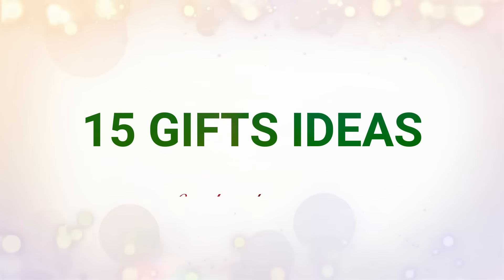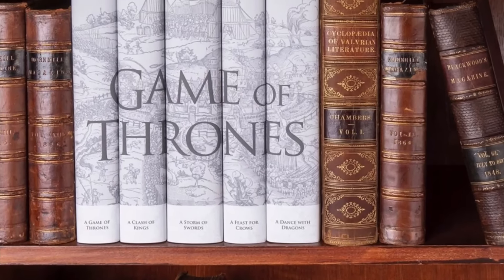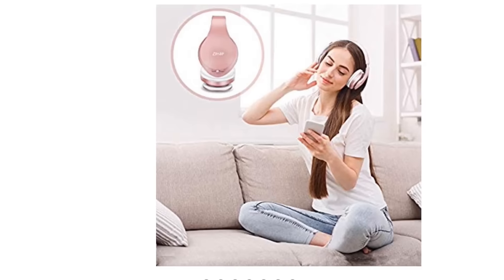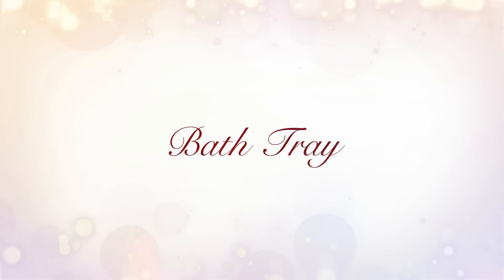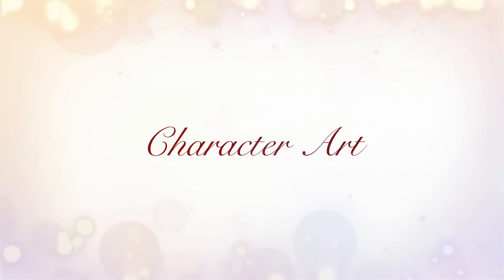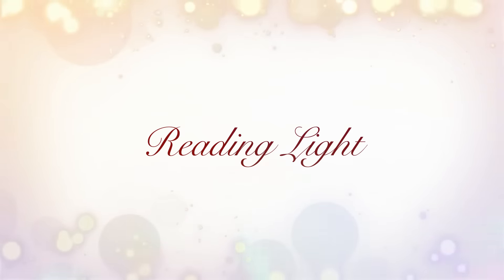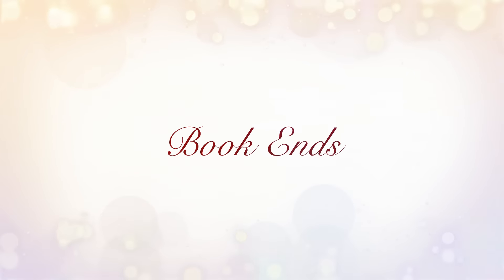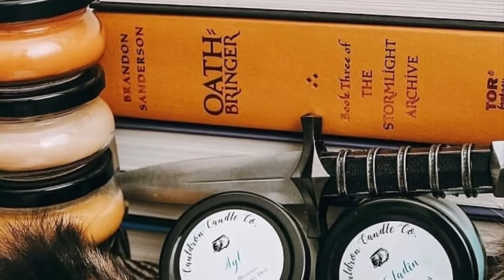15 GIFTS BOOKWORMS WILL LOVE | A GIFT GUIDE FOR READERS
15 gifts bookworms will love: a gift guide for readers.

Links to things mentioned:
Bluetooth Shower Speaker
Tote Bag (one shown in video)
-Library Card Tote Bag
Bluetooth Headphones (one shown in video)
-Black Headphones
Bedside Organizer
Popular Foreign and Special Editions:
-UK Mistborn Trilogy
Bath Tray
-Bath Pillow
Character Art: *If you’re interested in commissioning me for character art, feel free to
Reading Light
Bookish Cookbook
Superhero Book End (boy)
-Superhero Book End (girl)
**the above candle shop is no longer available, but there are others
***the character art deal is no longer available